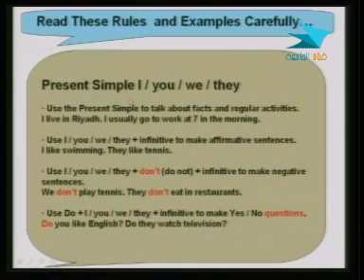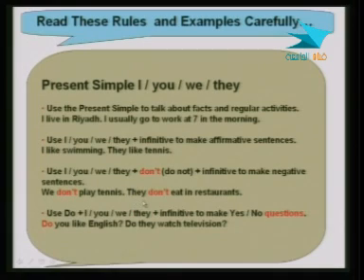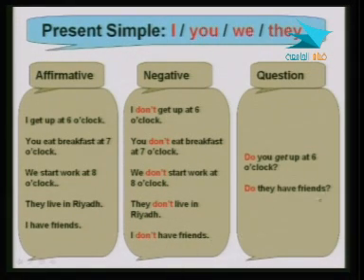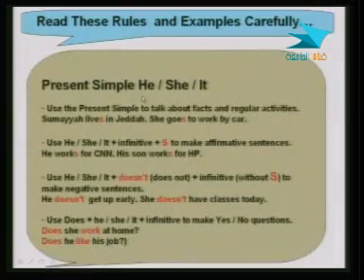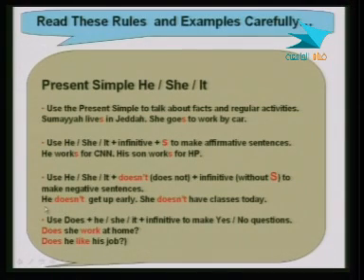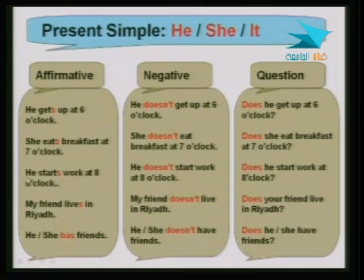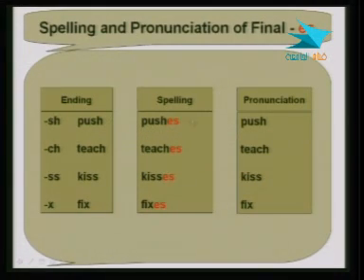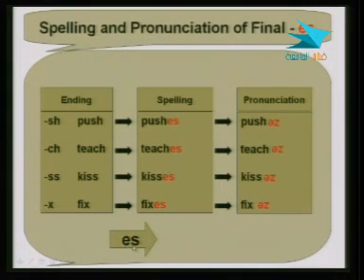إنجليزي 2 (نجل 141) محاضرة 24 من 30